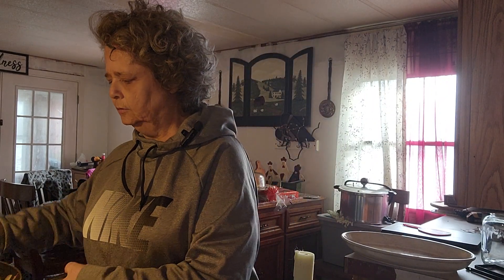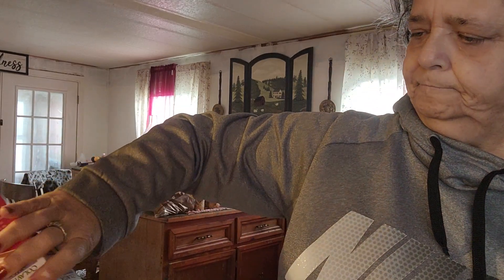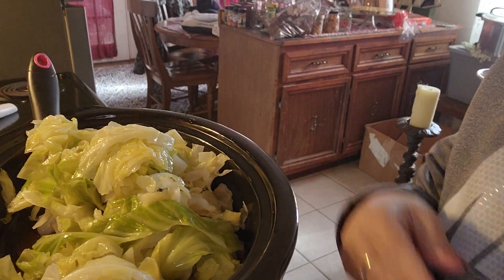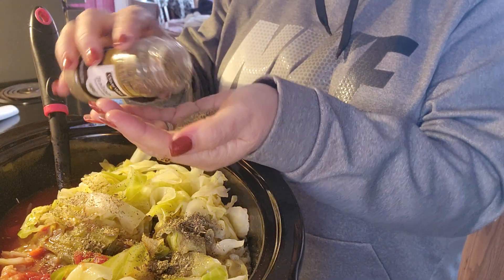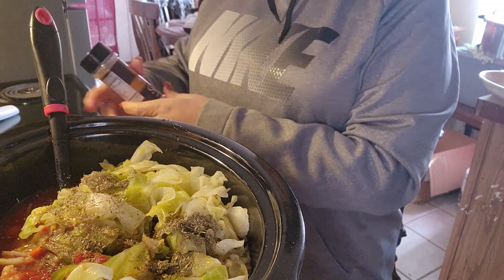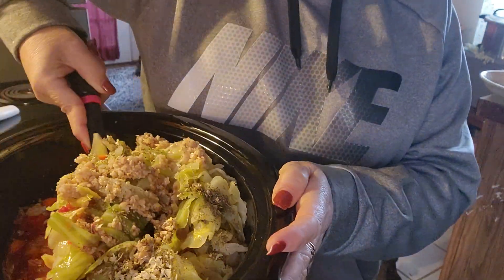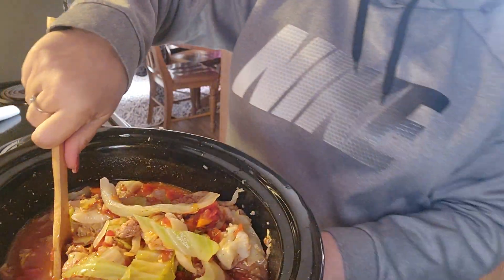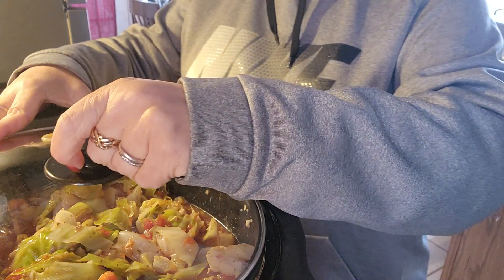making Cabbage stew part 1